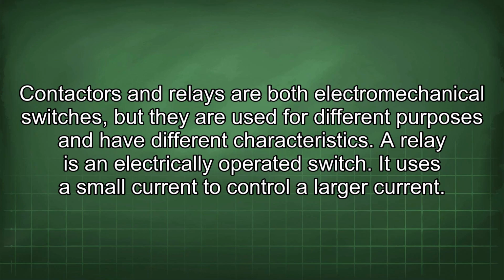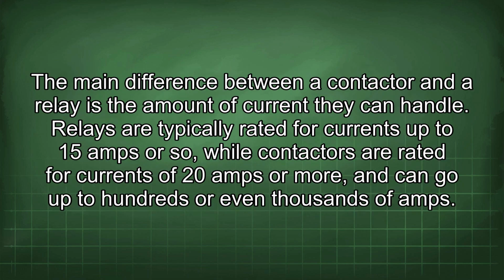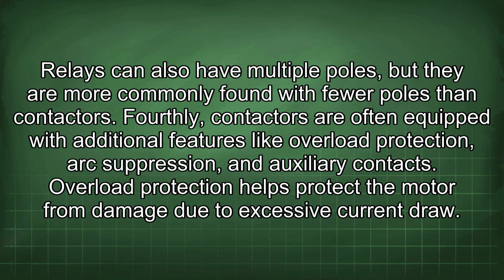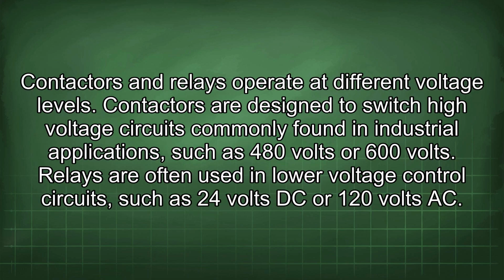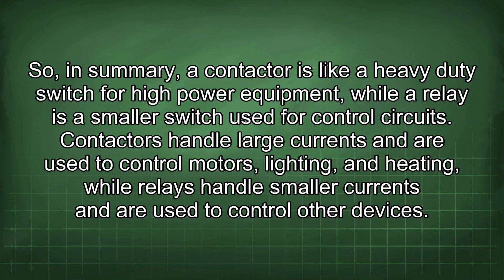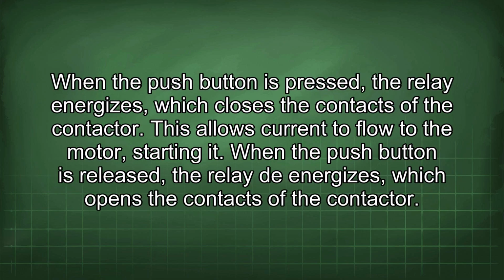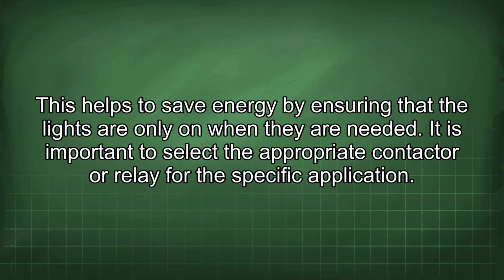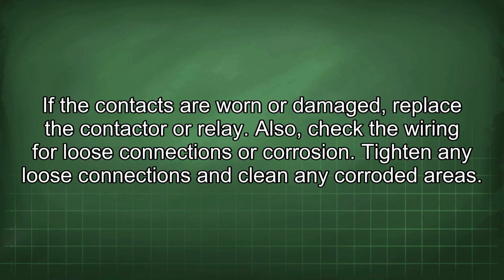Understanding Contactors and Relays Electrical Basics Explained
Learn the fundamental differences and functions of contactors and relays in electrical systems. This video breaks down how each device operates and their applications. Essential knowledge for electrical beginners.